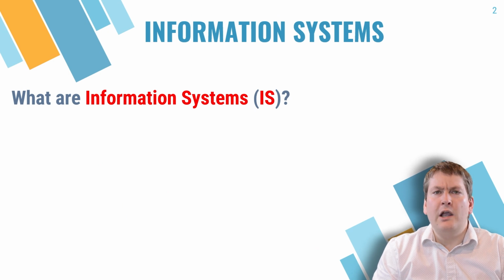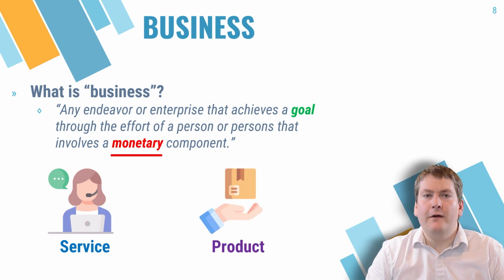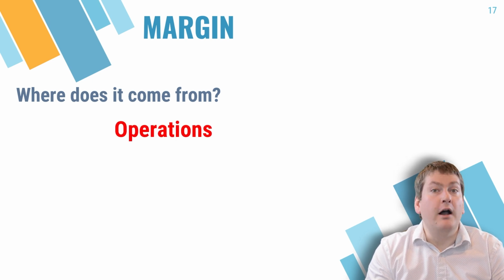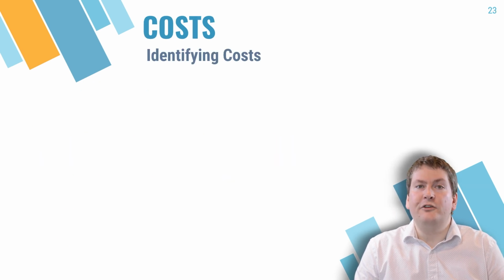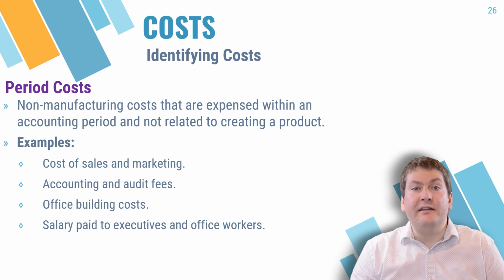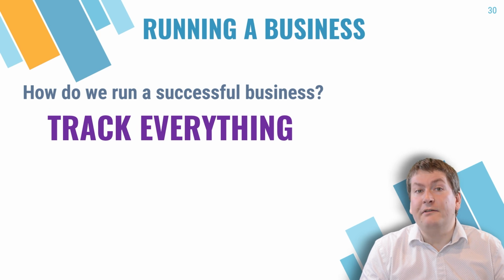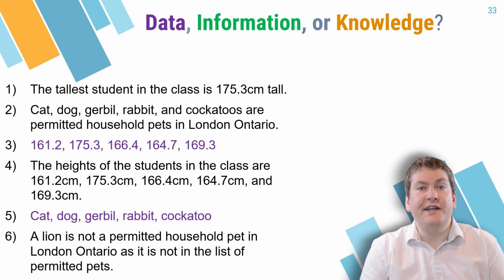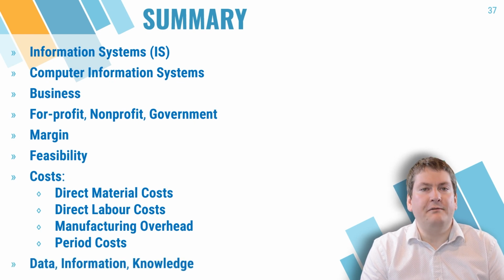CS1032: Introduction to Business (2025 Version)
Chapters:
00:00 Introduction
00:33 What are Information Systems?
02:30 Computer Information Systems
03:33 What is Business?
04:38 For-profit and Nonprofit
06:47 Margin
10:38 Operations
14:56 Feasibility
15:23 Costs
20:50 Running a Business
24:40 Data, Information, and Knowledge
29:40 How Do We Track Data?
31:25 Summary
33:59 Outro